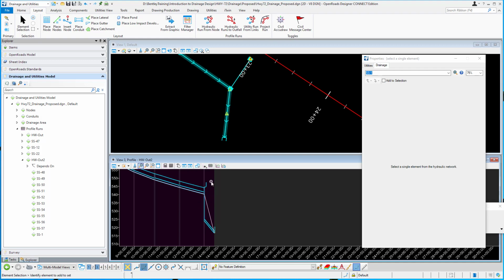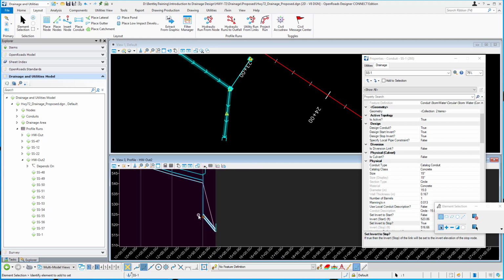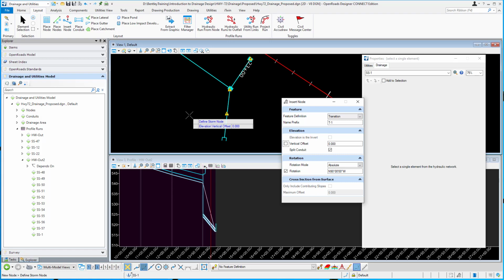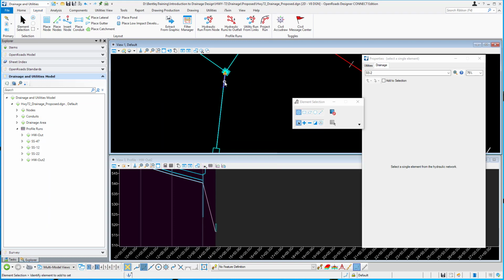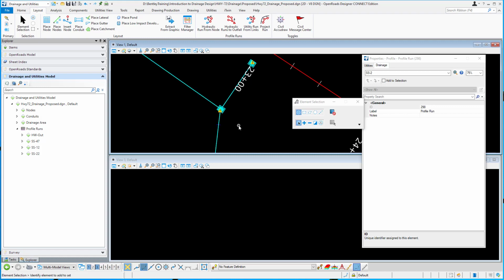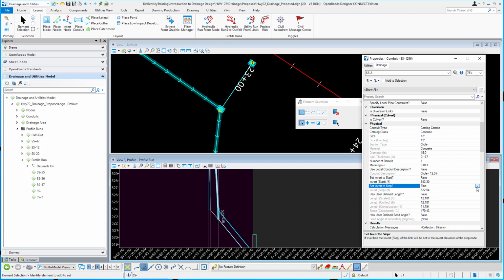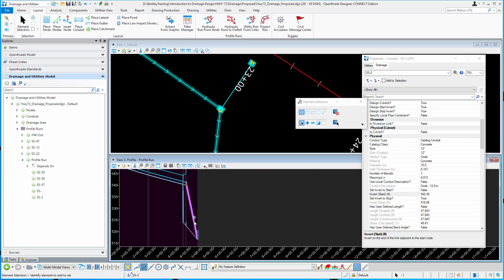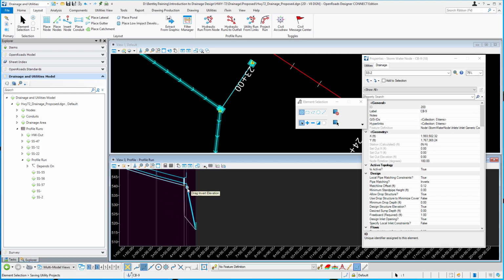Drainage and Utilities - Insert Node/Adjust Profile